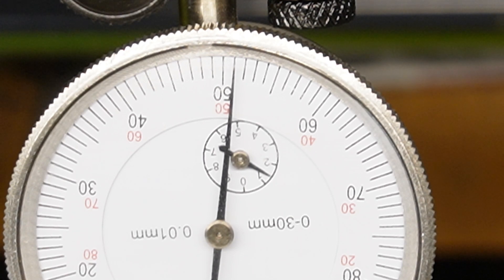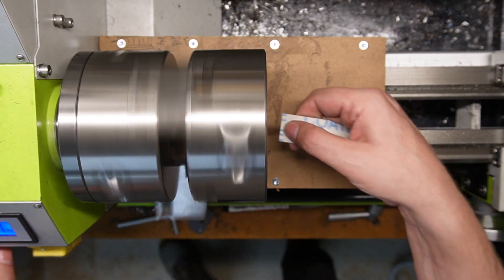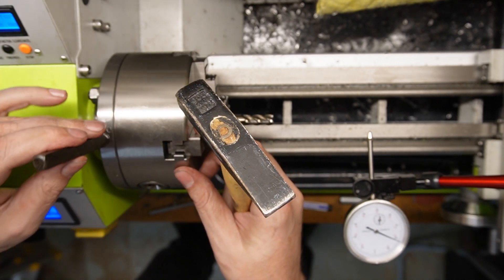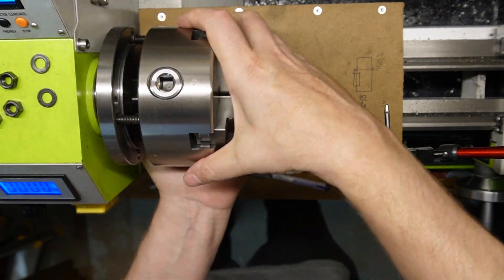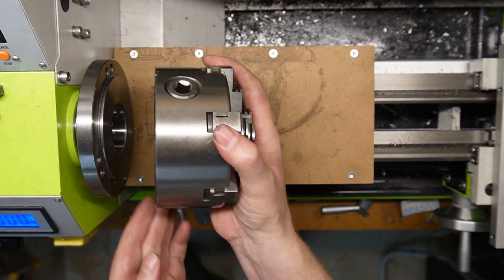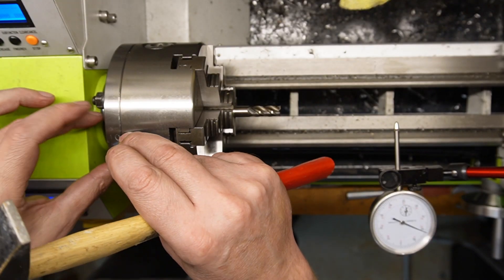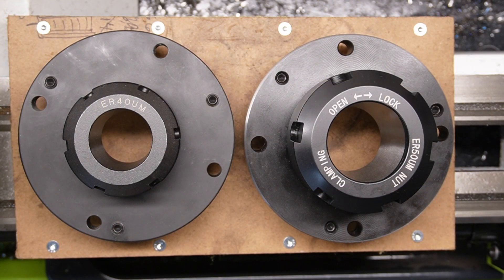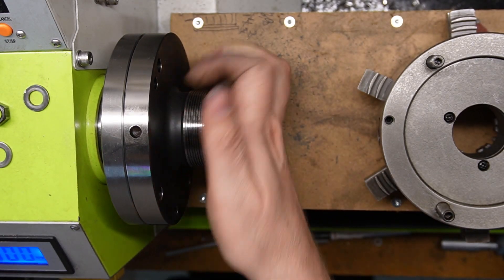How to get low runout on Mini Lathe, 6 jaw, 4 jaw, 3 jaw and collet chucks tested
In this video I test 3 jaw, 4 jaw and 6 jaw selfcentering scroll chucks, and two collet chucks.
By finding the best position on the spindle and find the best keyhole, you can get really good precision and low runout, even with these relatively cheap parts.
In this video I show the difference when you find the correct position and if you not, and I also show how I got the chucks to match the spindle, because that was not plain sailing.